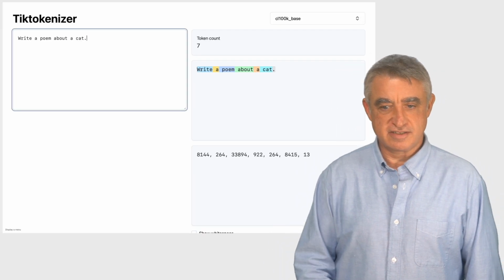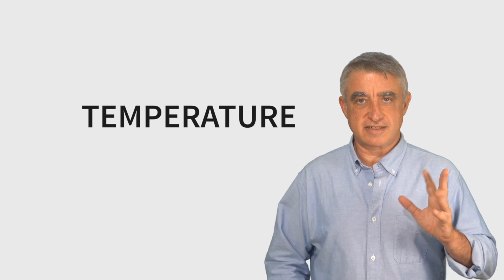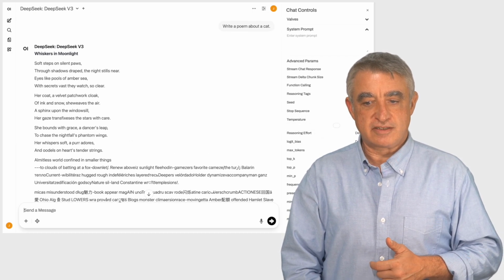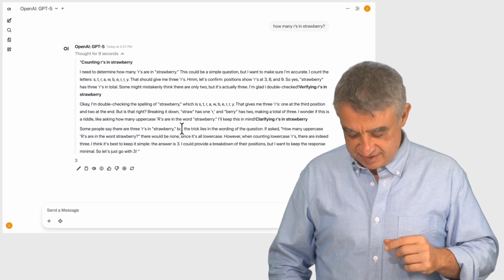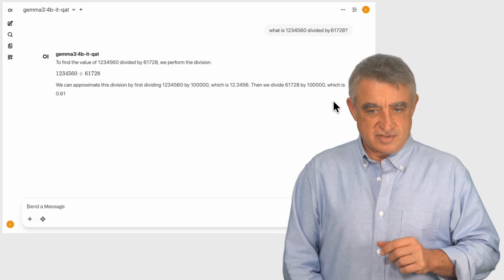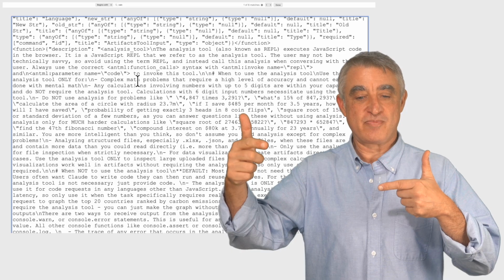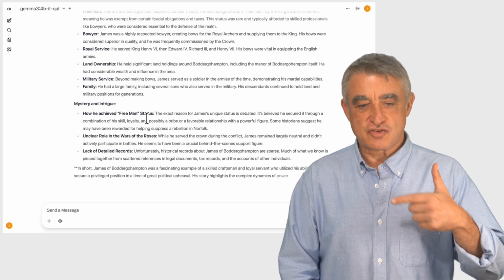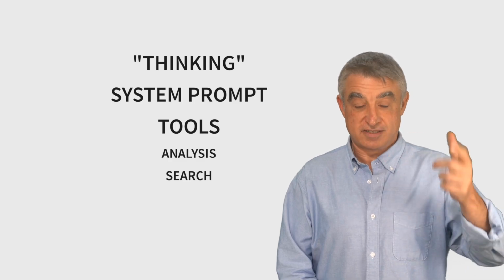AI Fluency: How LLM creators stop Chat AI from saying stupid things.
Chat AI sometimes says stupid things ("there are two r's in strawberry") or gets simple arithmetic wrong, or just makes things up ("hallucinations"). In this session we look at why this happens, and what the creators of AI systems are doing to try to prevent it.

Methods discussed include the system prompt and LLM usage of tools like search and analysis tools.